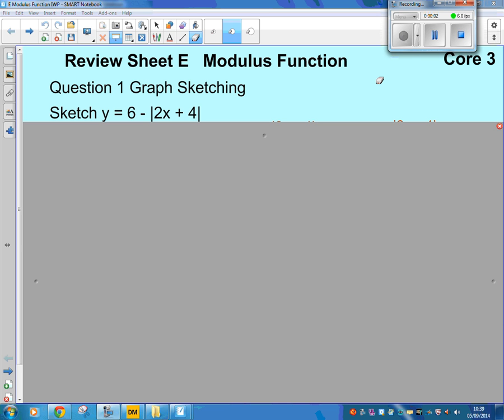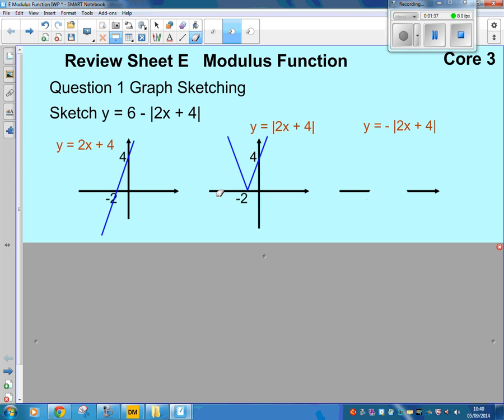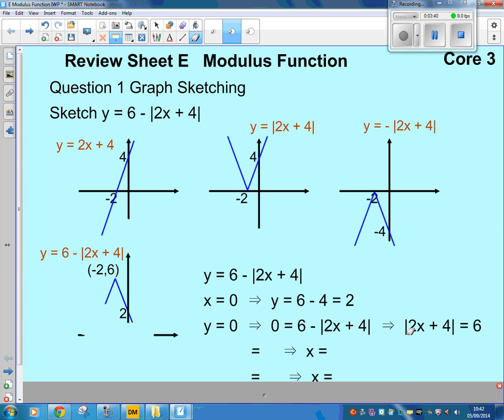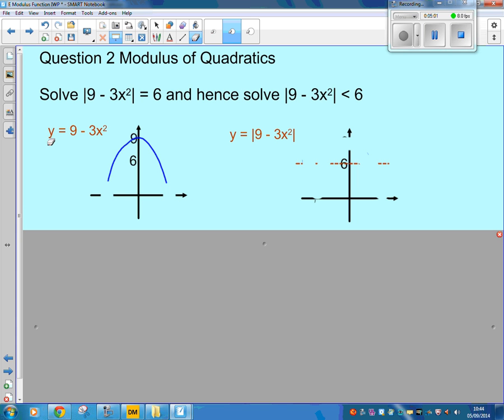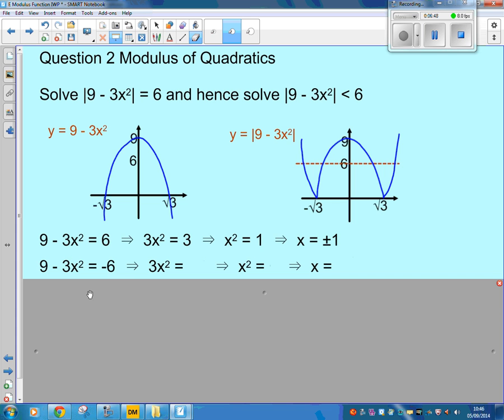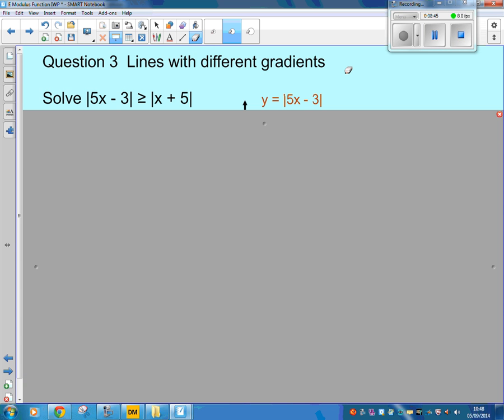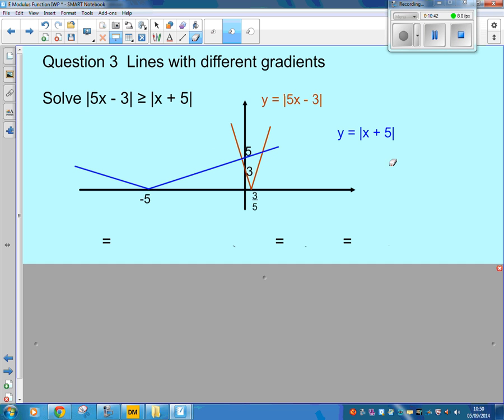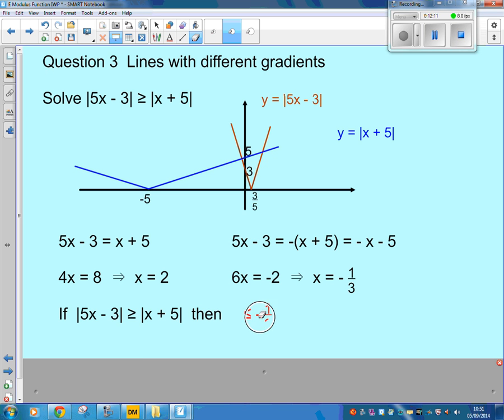Review E Modulus Video